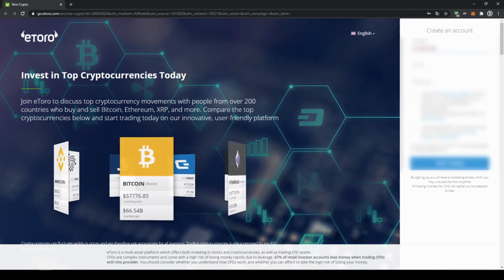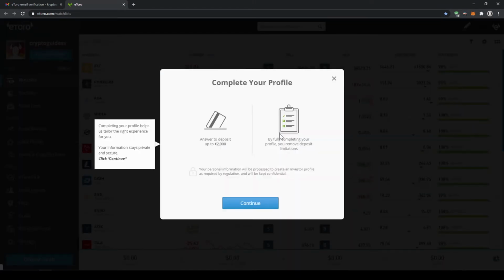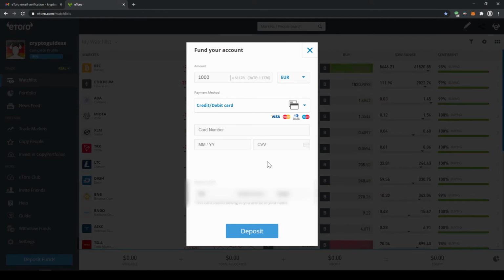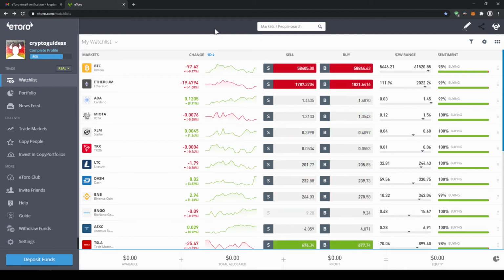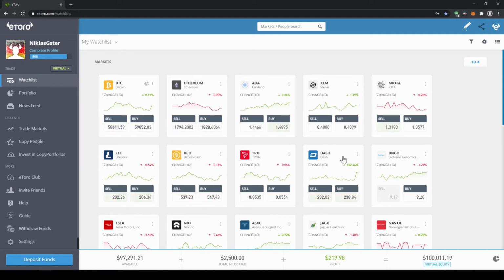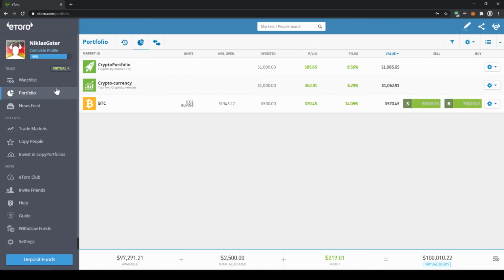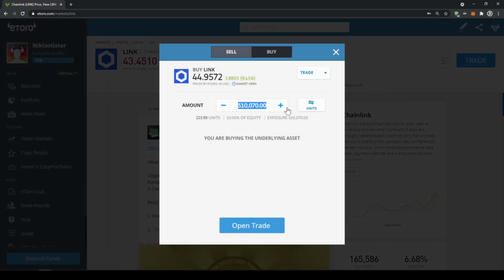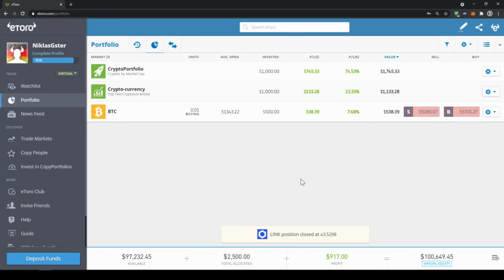How to buy Chainlink (LINK) CFD with PayPal on eToro ✅ Step-by-Step Tutorial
This video will explain you how to buy Chainlink on eToro in a few simple steps.

⏱️Timestamps⏱️
00:00 Introduction
00:22 Sign up on eToro
00:57 Complete Profile
01:40 Deposit money with PayPal
02:22 How the platform works
03:44 How to buy Chainlink
04:21 How to sell back Chainlink
04:50 End